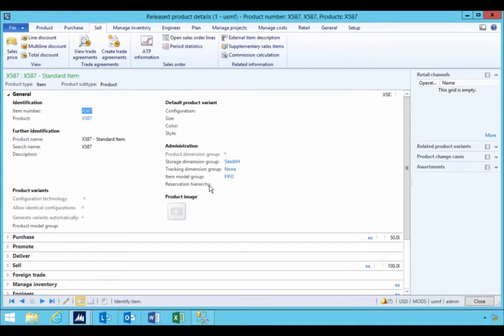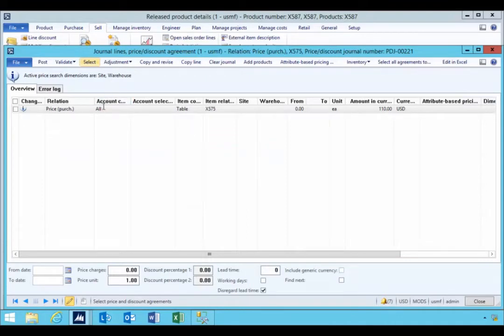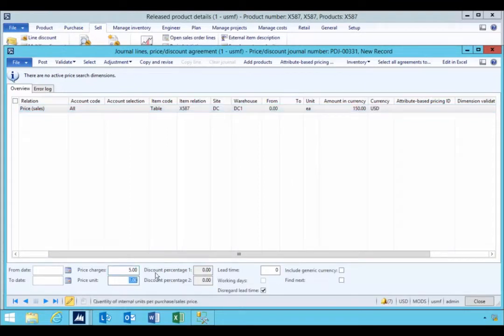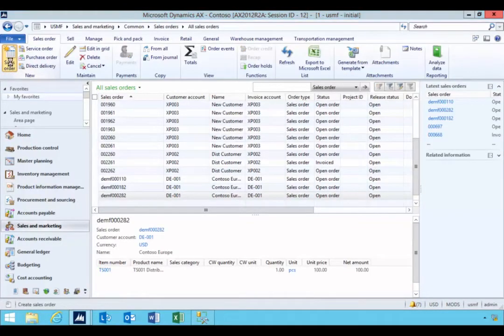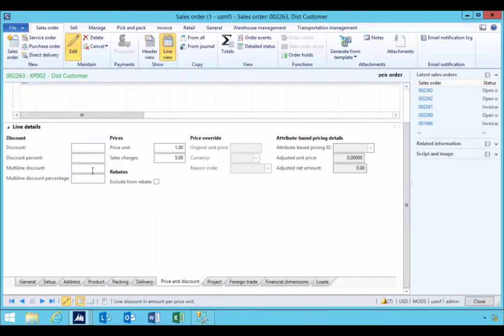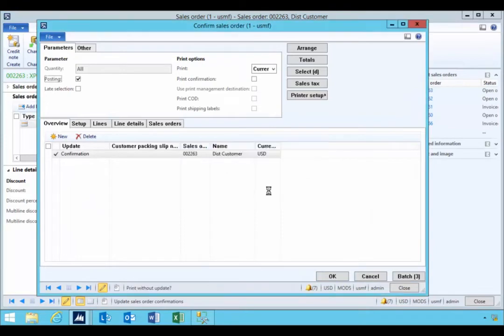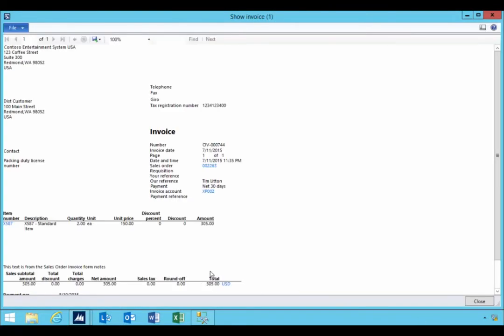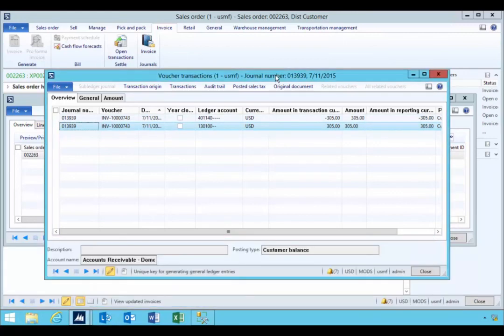Price Discount Journals Price Charges In AX 2012 | D365 | AX7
If you have a one time charge you want to change for an item when a customer places and order independent of the quantity of an item they order then you could use the price charges on the price discount journals. This could be used for example as a order fee for an item you don’t normally stock, some sort of handling fee, or you could use it to if the customer doesn’t order a minimum quantity. This is a quick walk through of the effect of the price charges field when setting up a trade agreement.